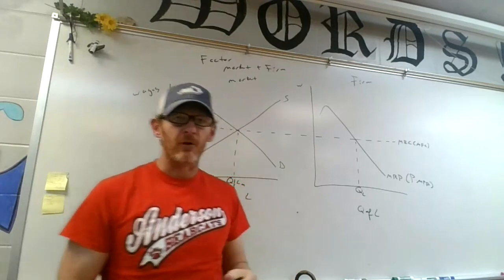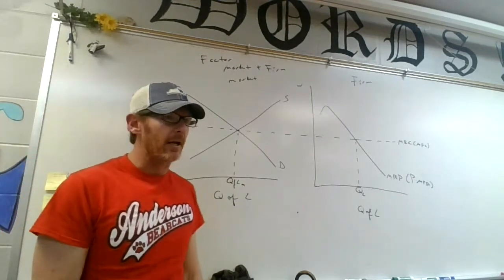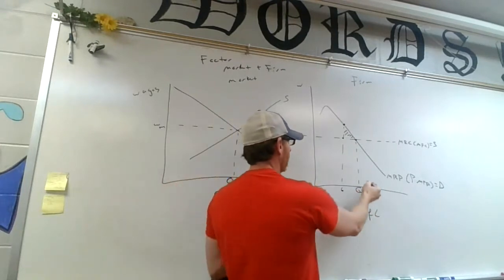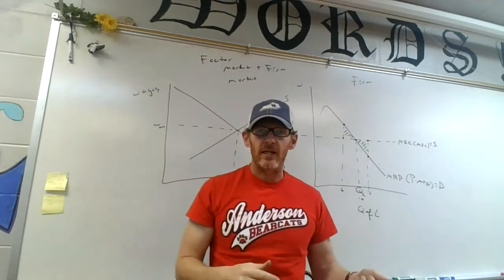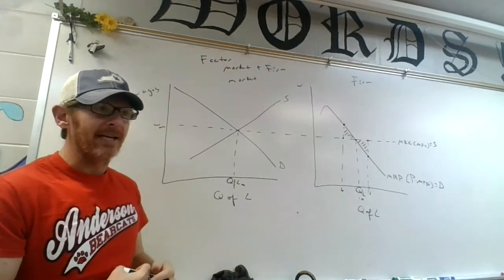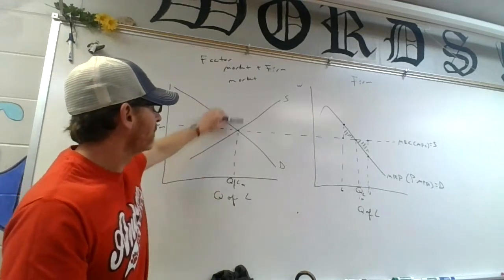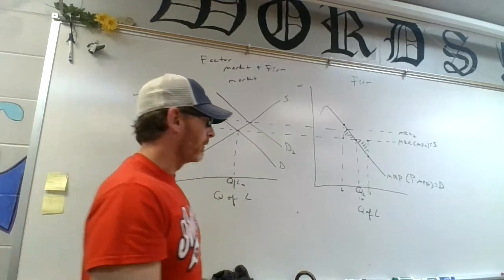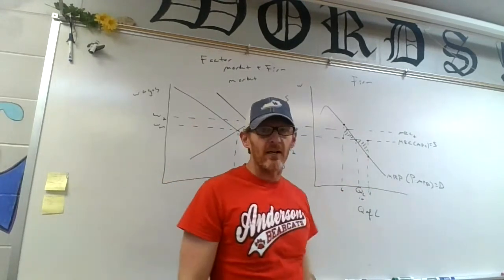Factor Market & Firm